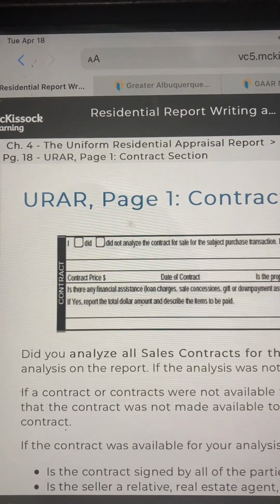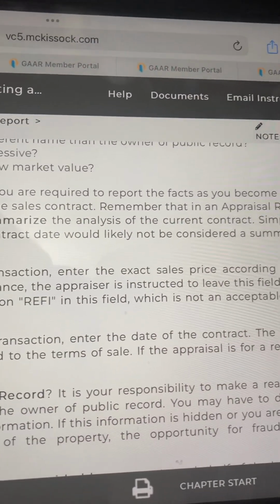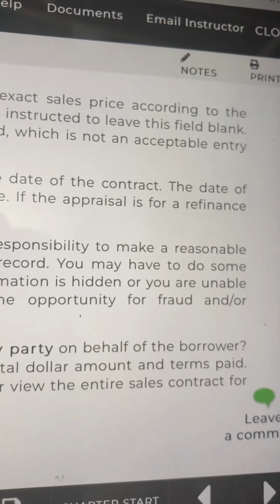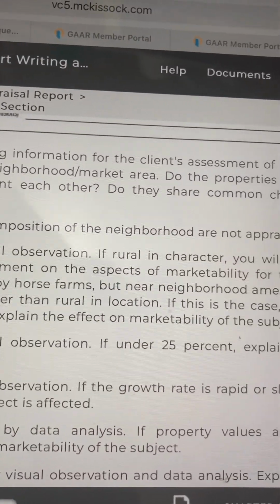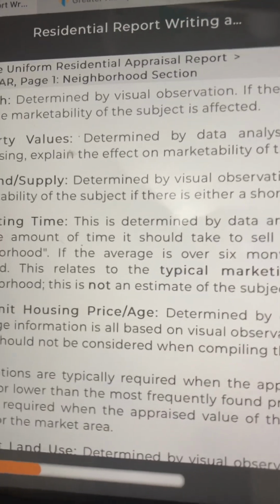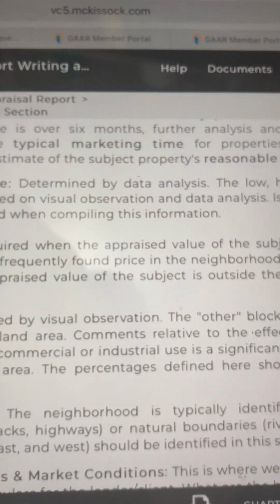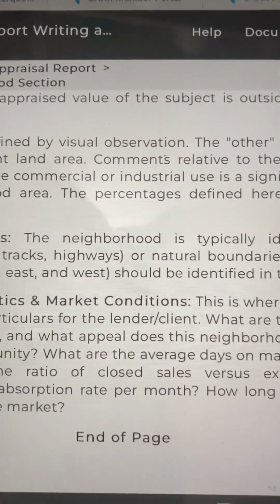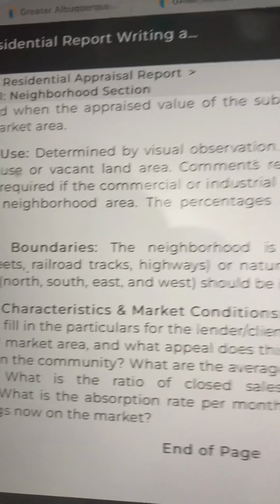Residential Report Writing and Case Studies, Chapter 4, Pages 18-19, URAR